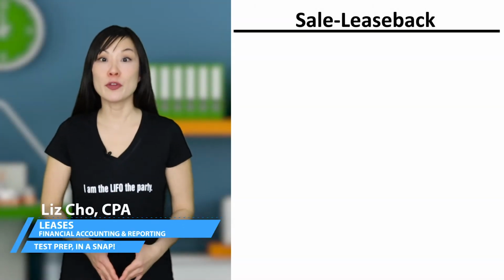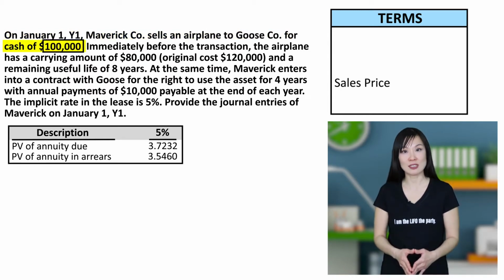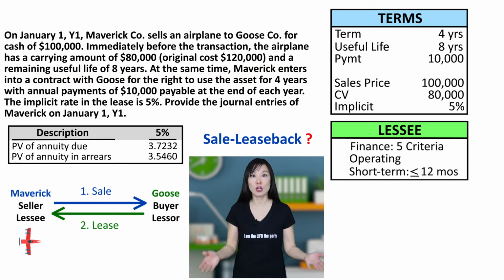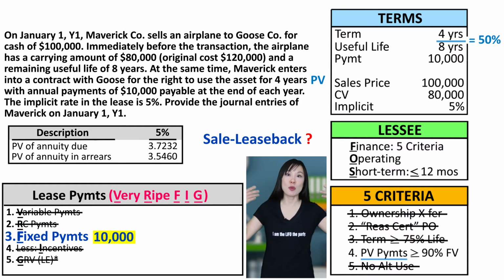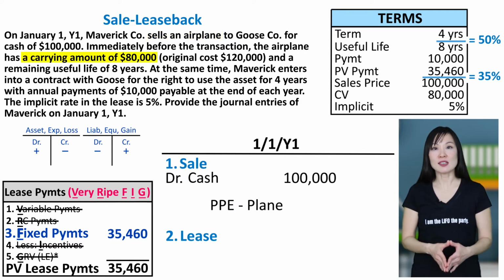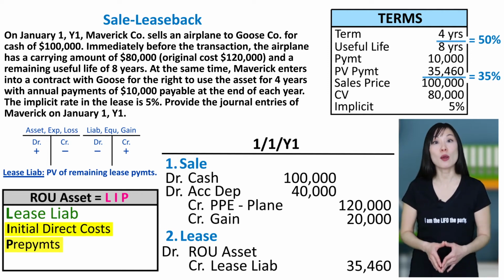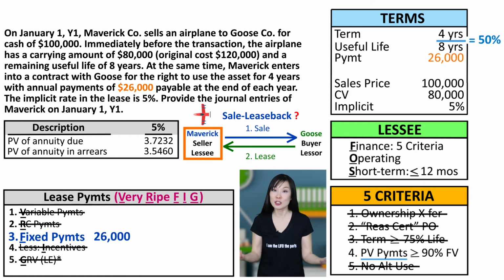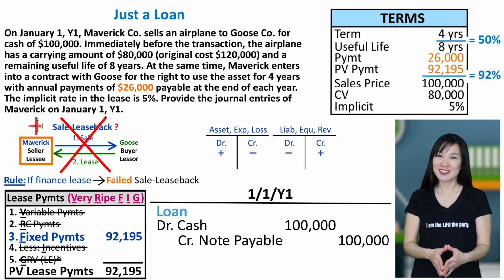Sale Leaseback Transactions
CPA Exam: Leases, In a Snap!